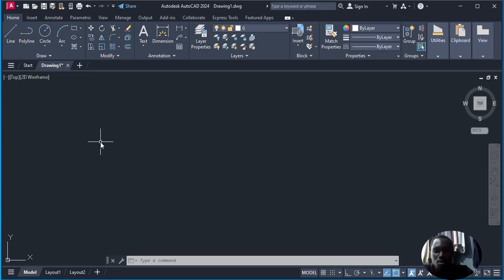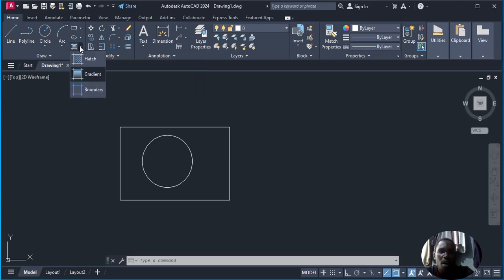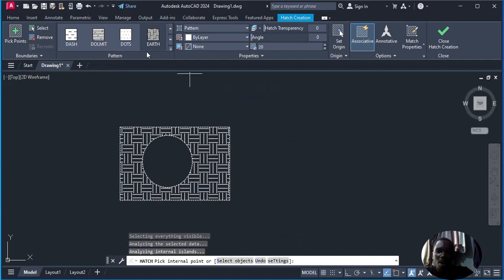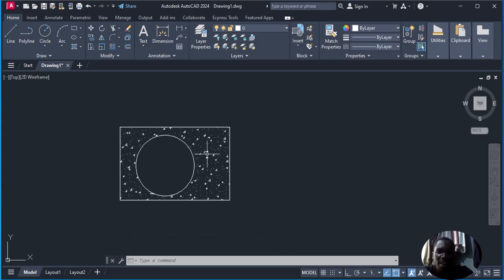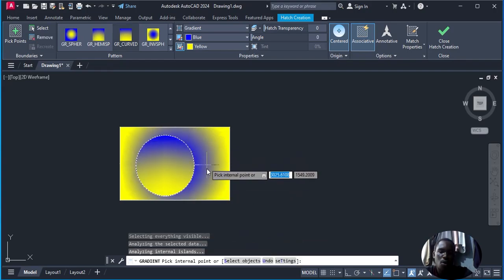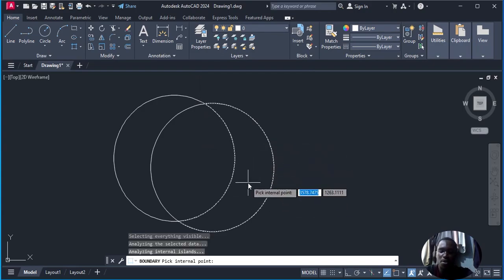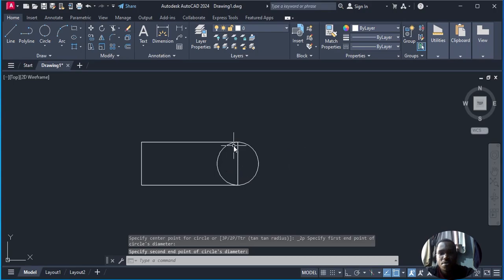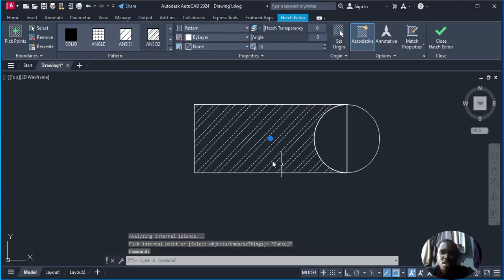LEARN HATCHING IN 5 MINUTES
This video enables how to hatch,in both CAD softwares
Join with me as we hatch